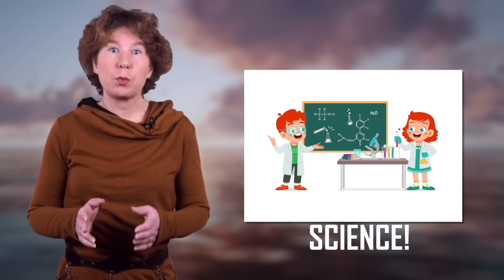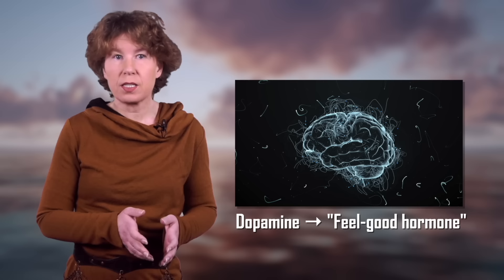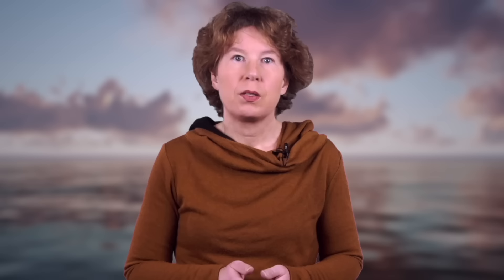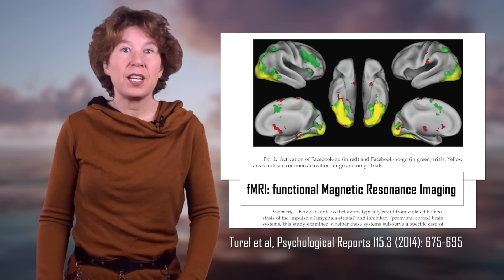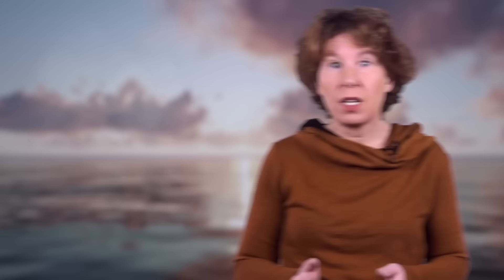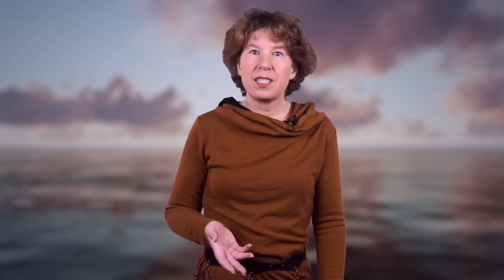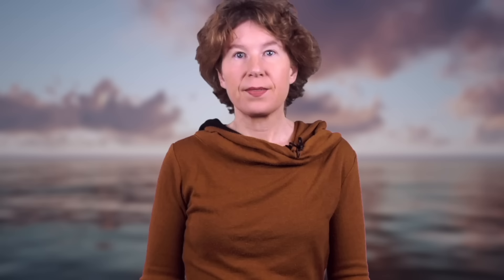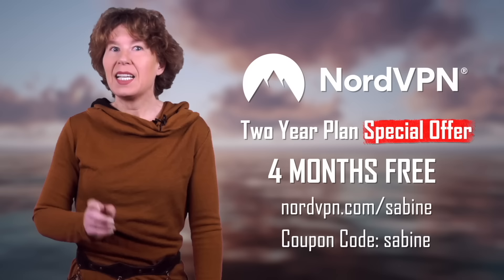Dopamine Addiction is a Myth -- Here's What the Science Says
It's risk-free with Nord's 30-day money-back guarantee!

It means cutting out distractions and going into self-isolation to become more productive. It’s supposedly based on science and  particularly concerned with avoiding social media, because that’s addictive. But can social media really be addictive? Does the monk mode work? And what’s the science behind it? In this video, we'll sort it out.

00:00 Intro
00:41 What Is Monk Mode?
03:18 What Is A Dopamine Addiction?
05:51 How Does Dopamine Work?
10:00 Can You Get Addicted to Social Media?
13:37 Summary
14:25 Protect Your Privacy With NordVPN